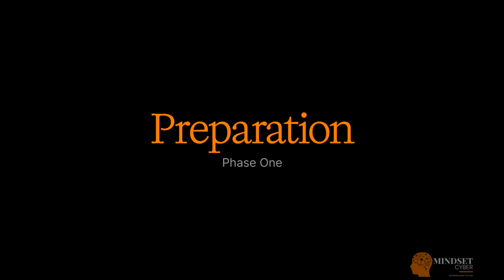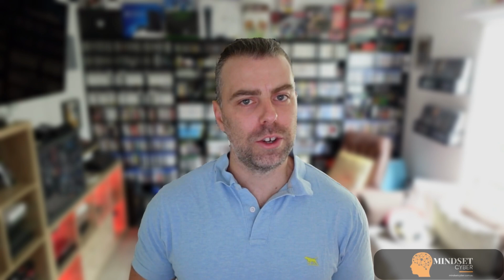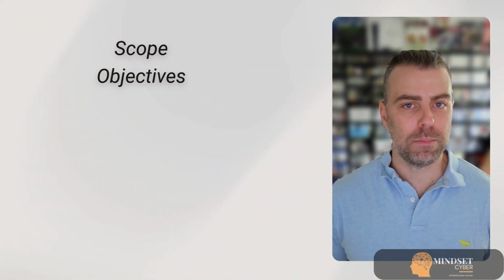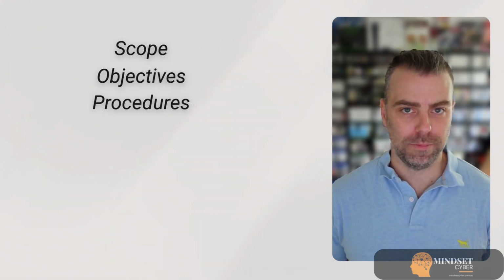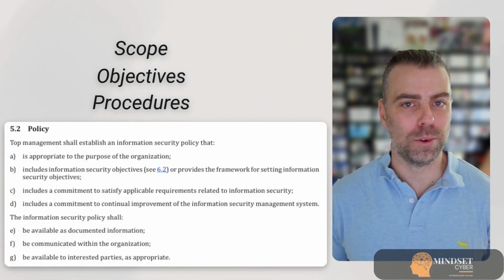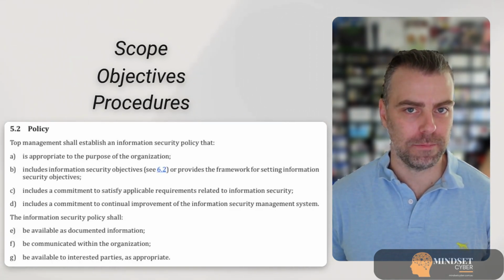How to Build an ISO 27001-Compliant Incident Management Process (Free Template Inside)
🚨 Information security incidents are not a matter of if—but when. Whether it’s a malware attack, a phishing email, or a lost device with sensitive data, your business needs to be prepared.

In this video, we walk you through a full, ISO/IEC 27001:2022-aligned Incident Management Process, broken down into 5 practical phases:
1️⃣ Preparation
2️⃣ Detection & Reporting
3️⃣ Assessment & Classification
4️⃣ Response & Recovery
5️⃣ Post-Incident Review

🔐 This guide is perfect for SMBs, MSPs, and anyone working toward ISO 27001 certification—or just wanting to tighten up their incident response processes.

✅ Plus, we’re giving away a FREE downloadable incident management template — fully customisable, ISO-compliant, and built to be useful in real business environments (not just audit-friendly).

📥 Grab the template from the video description and start implementing a response process that actually works.

📩 Need help applying it? Reach out — we’re here to support your journey to security and compliance.